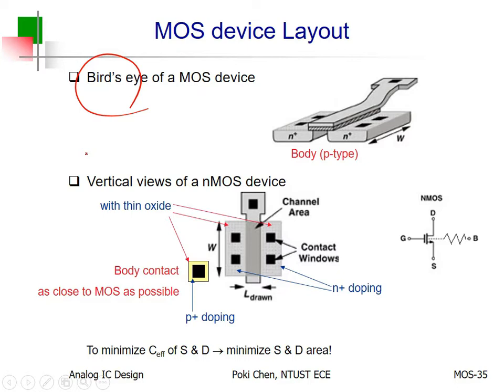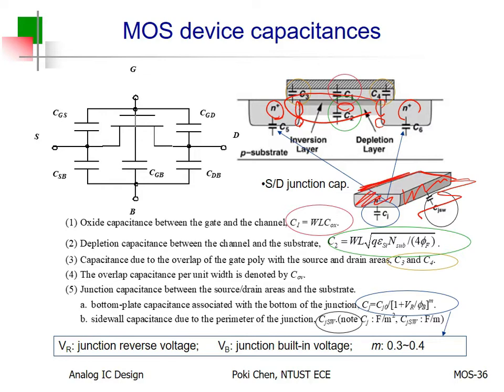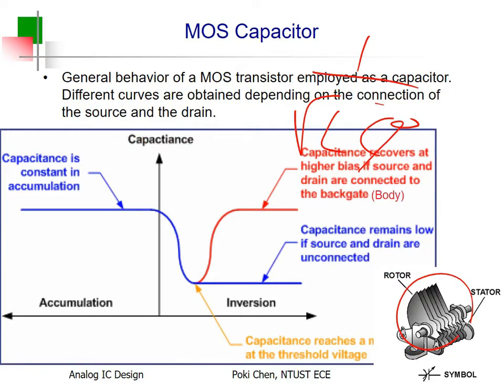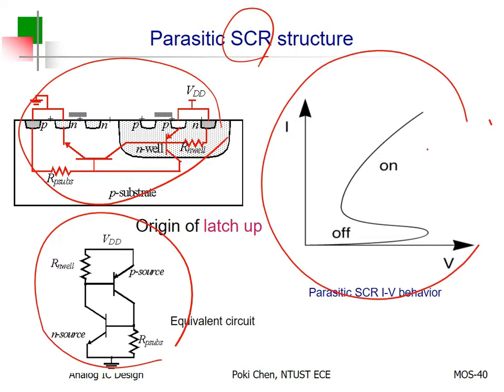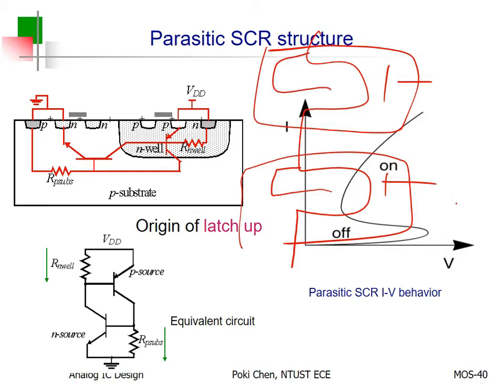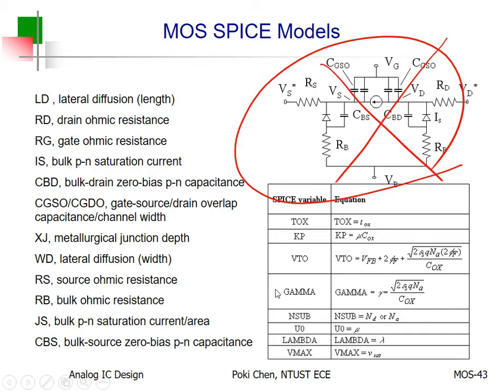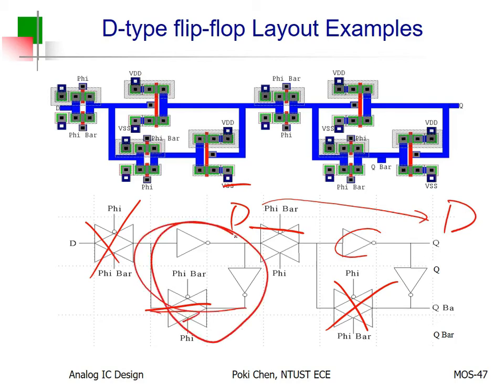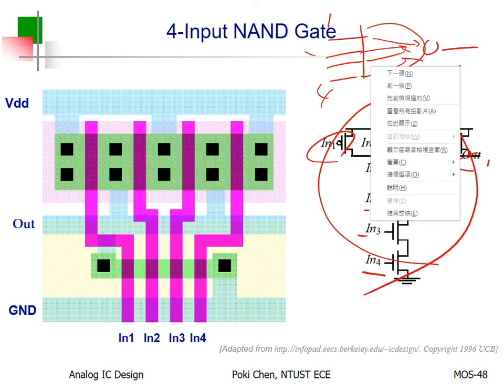1091_Analog IC Design_CH3-MOS (4/4)